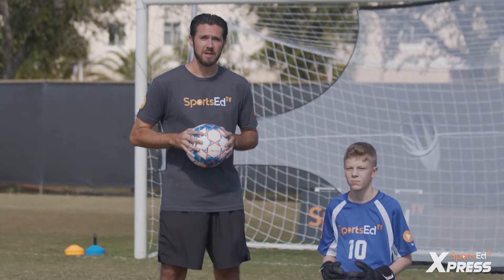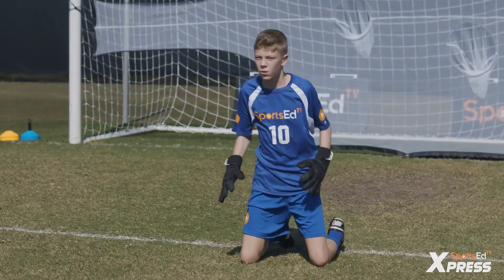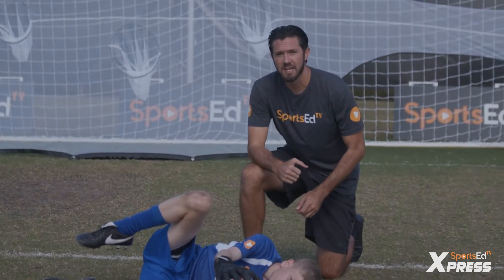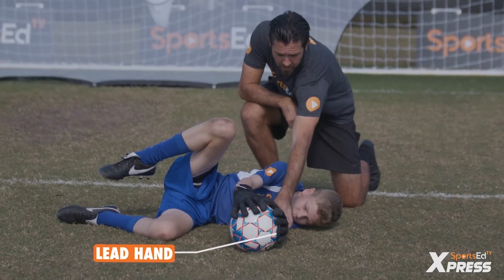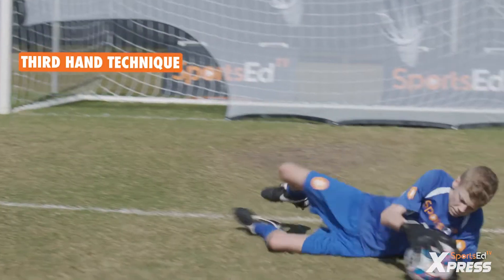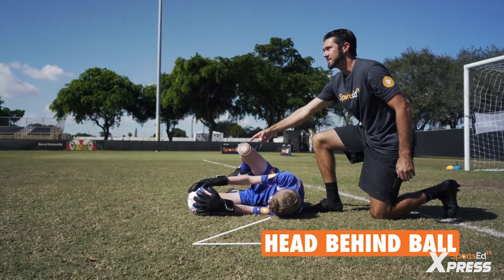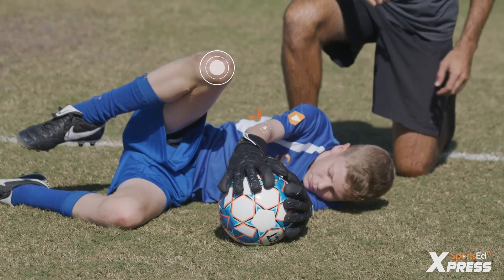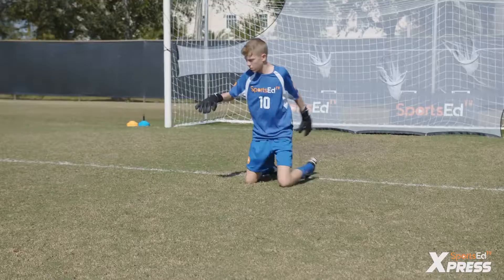Learn To Dive Correctly | Soccer Goalkeeping Fundamentals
How To Learn To Dive Correctly | Youth Soccer Goalkeeping Fundamentals

⚽ The purpose of this drill is to master the correct technique behind a diving save.

🔑 The keys to effective diving are moving at a positive angle, using the ground to trap the ball, positioning your head behind the ball, and finally driving your top knee towards your top elbow to gain power and precision.

1️⃣ One player starts on his/her knees, with hands in the ready position. A coach or another player stands about 5-10 yards in front of them with a ball in their hands
2️⃣ The ball is rolled to one side of the goalkeeper, who dives from their knees to stop the ball on the ground
3️⃣ The focus here is on proper form and technique and establishing the right habits
4️⃣ Repeat on both sides

📈 Practice this drill as frequently as needed. Goalkeepers must master the right technique before moving on to standing dives and in-air dives, or they risk both mistakes and injuries. This drill is the perfect way to learn the right technique.

AND follow SportsEdTV Soccer so you never miss our content!